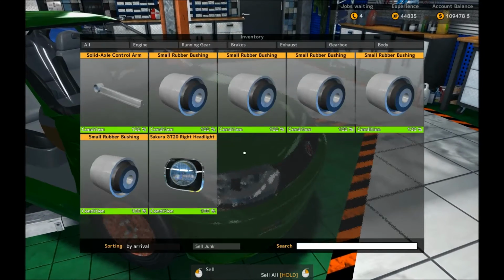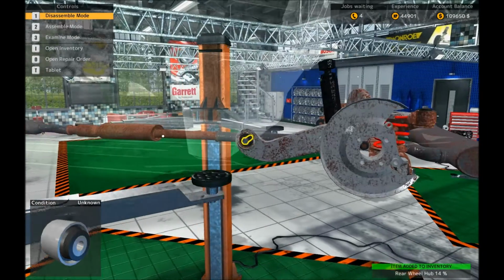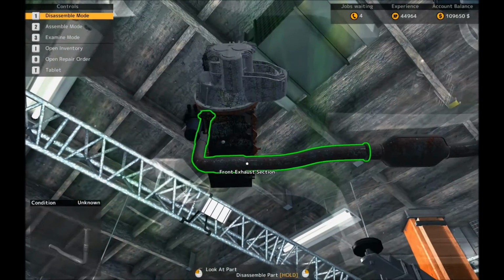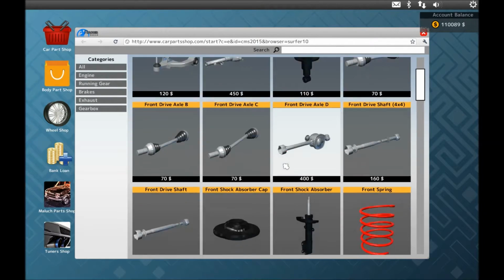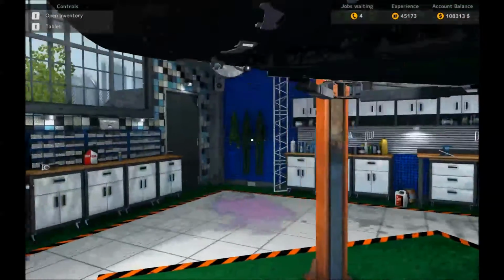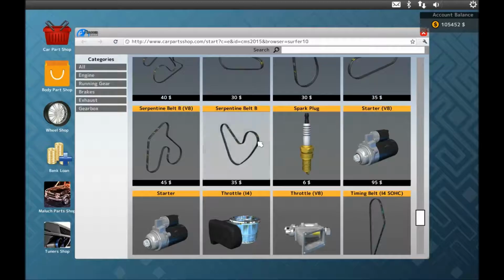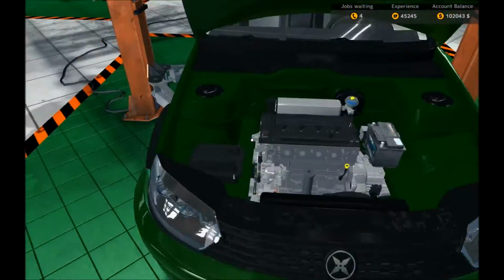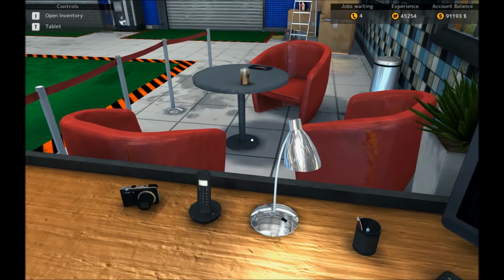Car Mechanic Simulator 2015 #132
Stripping and re-building the Katagiri Katsumoto we bought at auction.